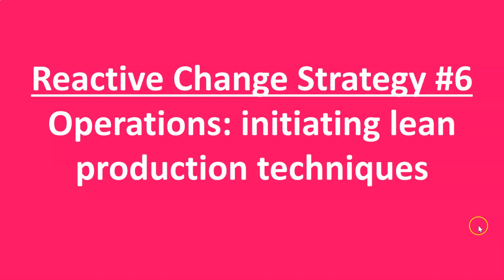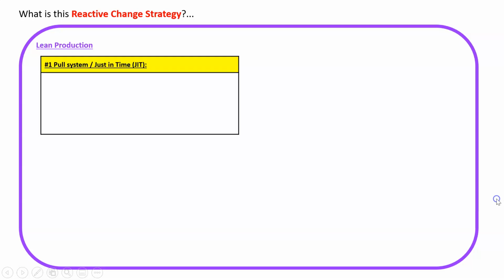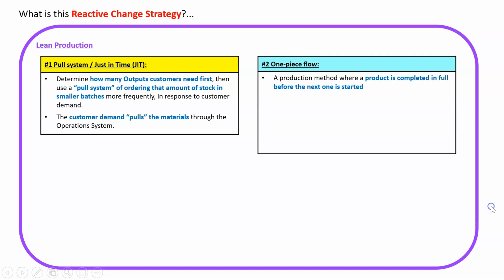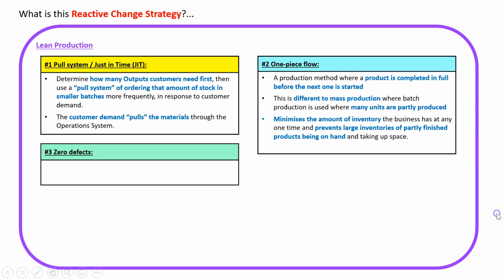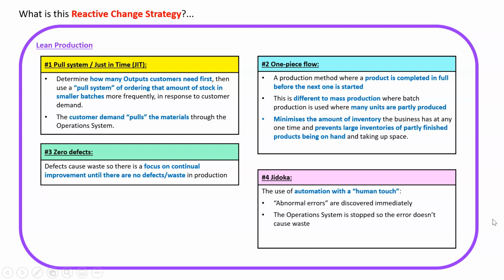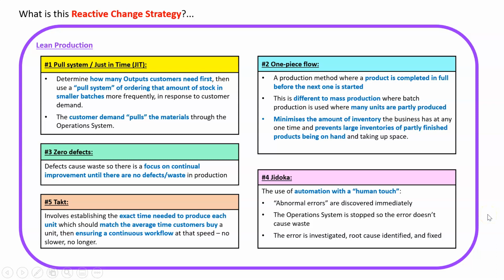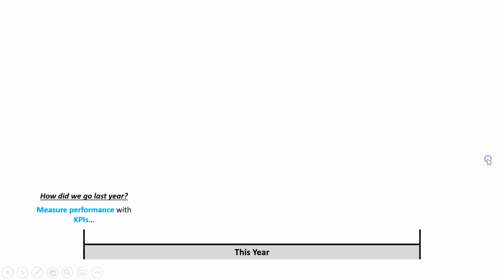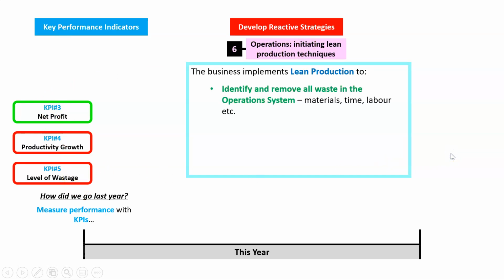Reactive Change Strategy #6: Operations initiating lean production techniques